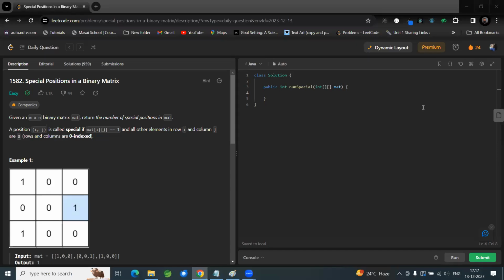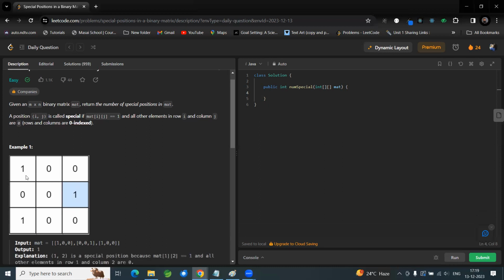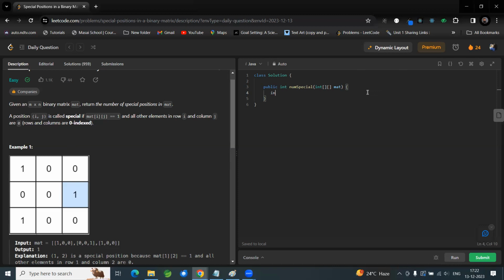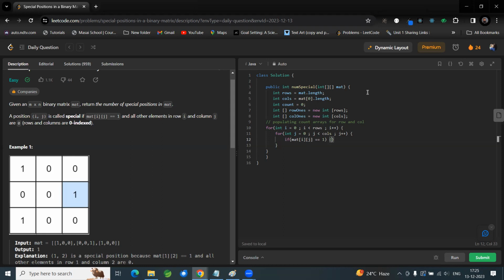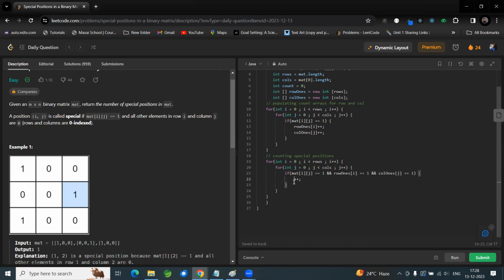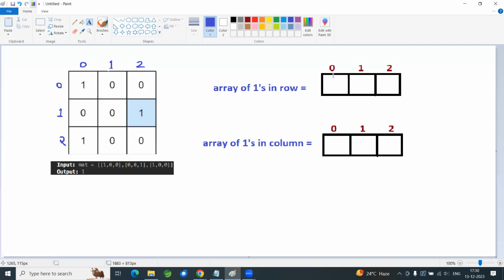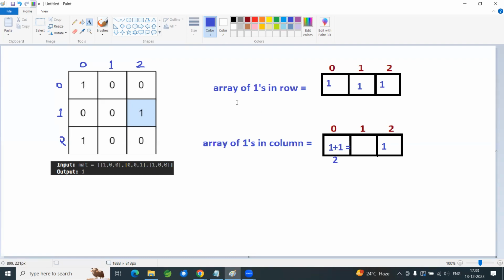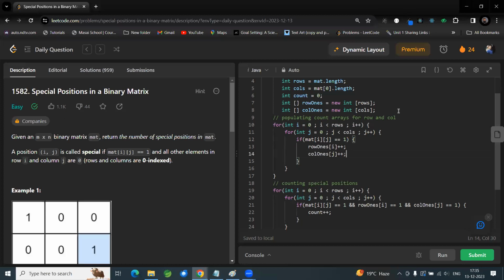Special Positions in a Binary Matrix | leetcode | java solution | explained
Title: "Java Solution Tutorial: Special Positions in a Binary Matrix"

Description:
"Welcome to another coding tutorial! In this video, we'll unravel the solution to a fascinating problem: 'Special Positions in a Binary Matrix.' Given an m x n binary matrix, our goal is to count the number of special positions where mat[i][j] is 1, and all other elements in its row and column are 0.

We'll dive into a Java implementation, breaking down the problem step by step. The algorithm involves traversing the matrix to identify and count these special positions efficiently. We'll explore the logic behind the solution, providing a clear understanding of the thought process.

Throughout the tutorial, we'll discuss the constraints, test cases, and optimizations, offering insights into effective problem-solving techniques. Whether you're a coding enthusiast or preparing for interviews, this video is designed to enhance your Java programming skills.

Join me as we code together and explore the intricacies of this problem, understanding how to identify special positions in a binary matrix. Happy coding!"